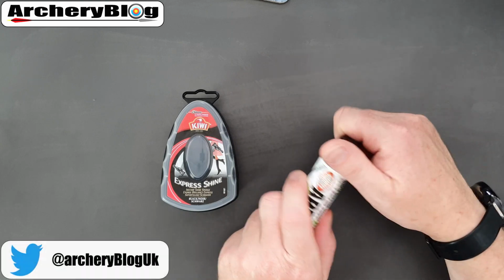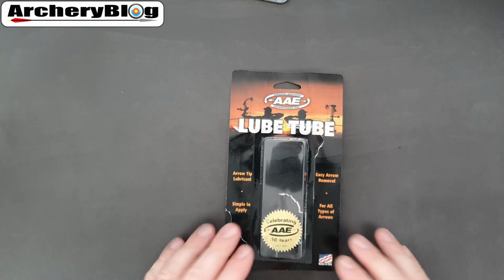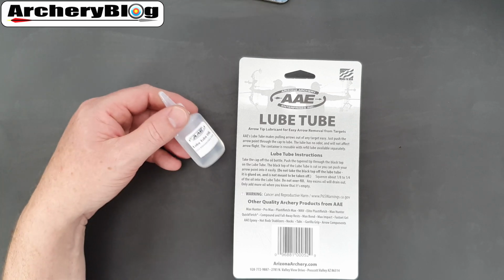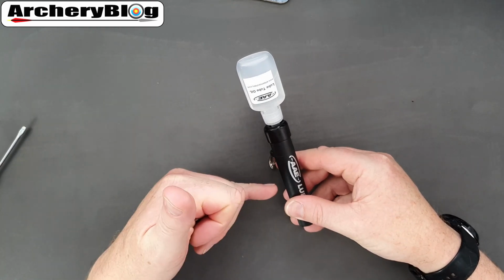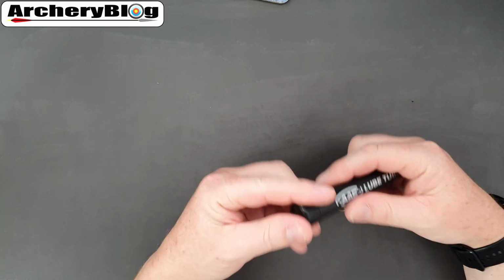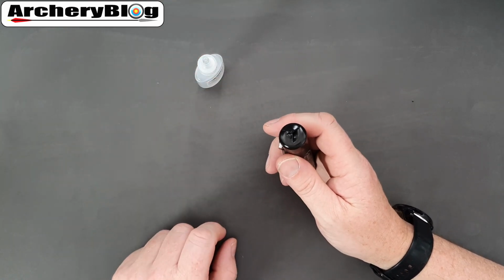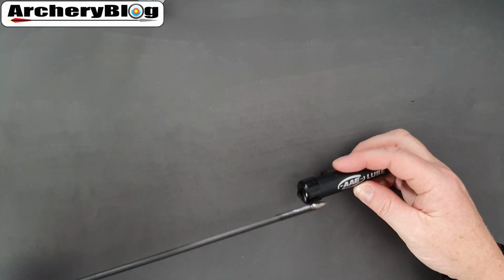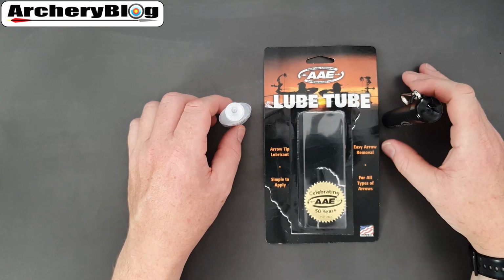AAE Lube Tube Arrow Lube Review. Arrows hard to pull out of targets? Not any more!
In this video I review the AAE Lube Tube archery arrow lube. This will make it easier to pull arrows out of the target, especially in wet weather.

My camera equipment:

Canon M6 MkII
Takstar Microphone
Samsung Galaxy S10
DJI OM 4 Gimbal
DJI Mini 2 Drone
Andoer L4 Pro Camera Slider
Amcrest Webcam